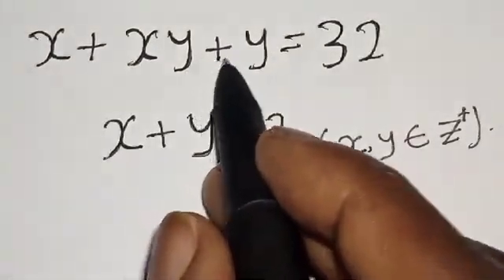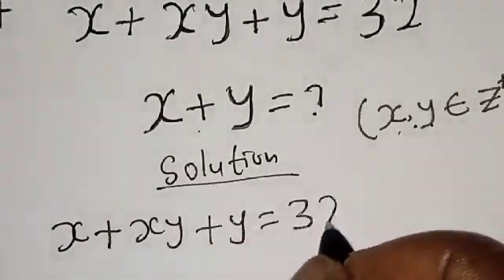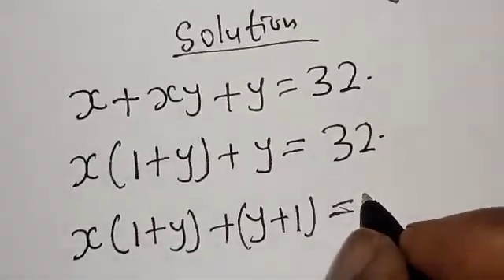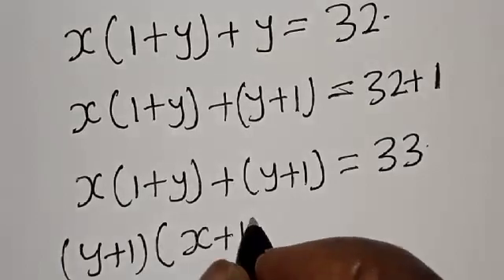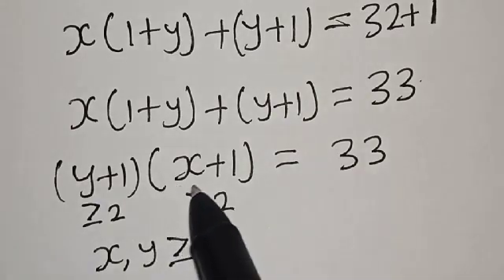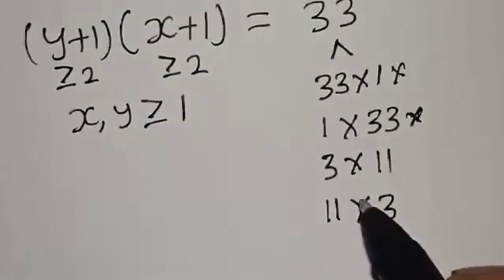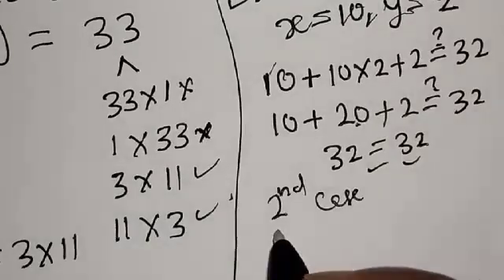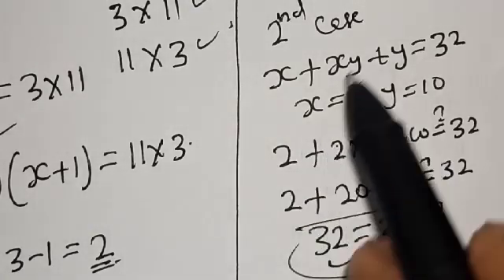👍Math Olympiad Question x+xy+y=32 | Apply This Best Trick!!!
In this video, I will teach you how to solve for x+y  from the given nice equation quickly. It is math Olympiad question.